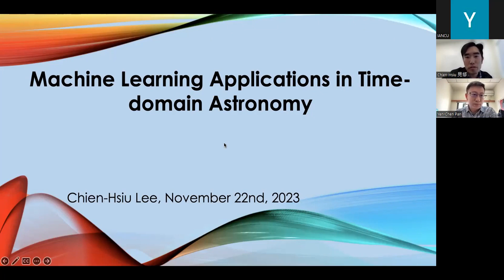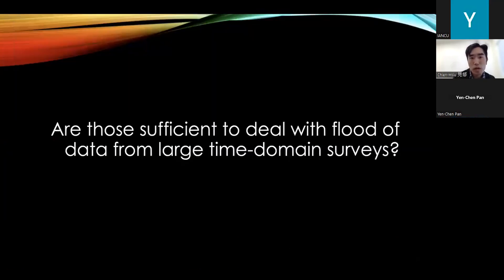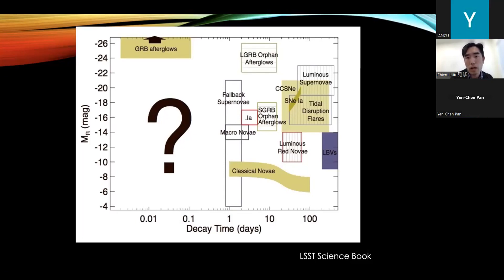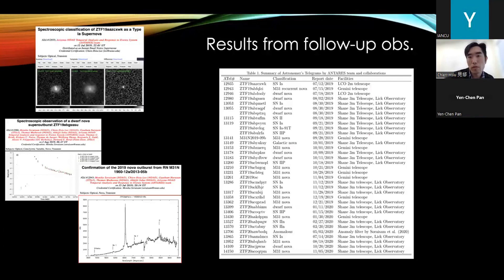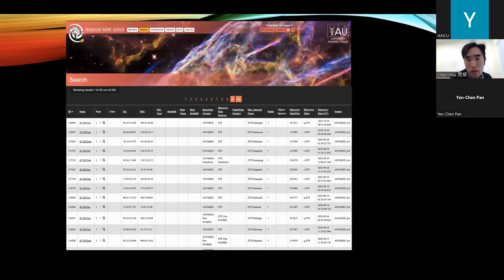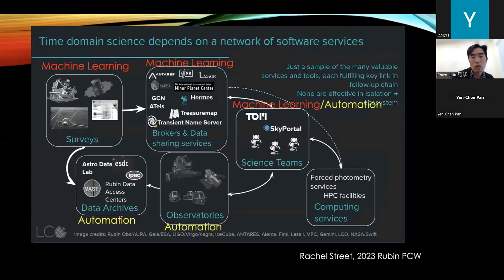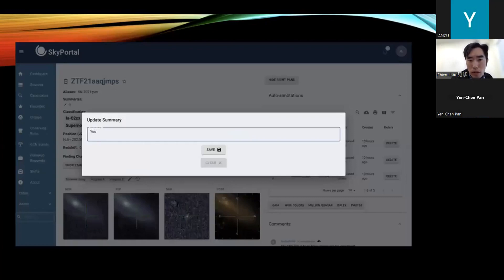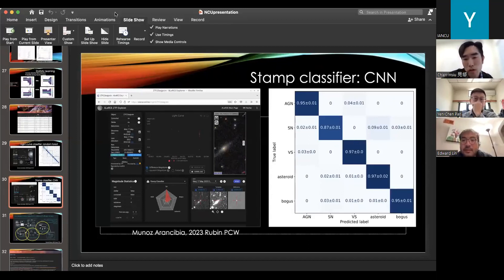Machine Learning Applications in Time-domain Astronomy by Dr. Chien-Hsiu Lee in 2023/11/22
Monthly webinar of machine learning in astronomy and space in 2023/11/22 by Dr. Chien-Hsiu Lee

Machine Learning Applications in Time-domain Astronomy

Hosted by Dr. Yen-Chen Pan